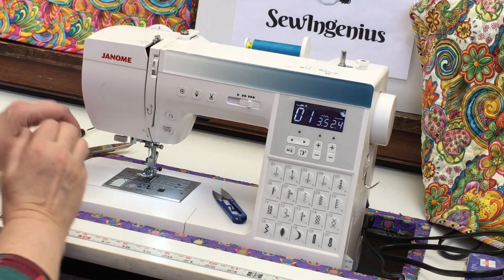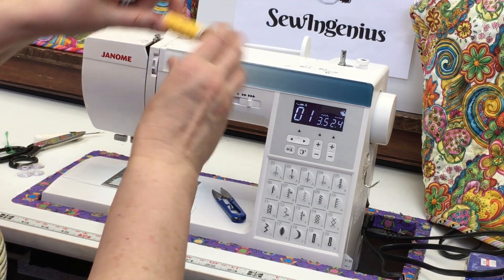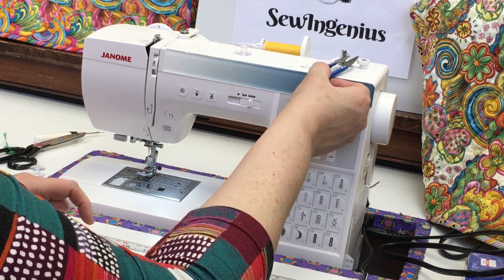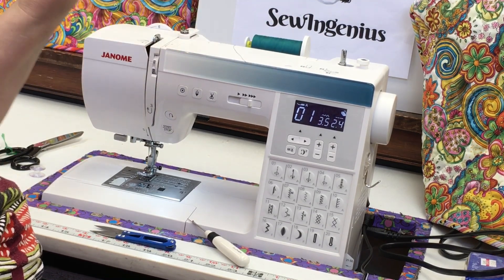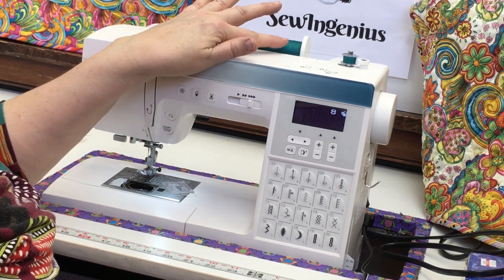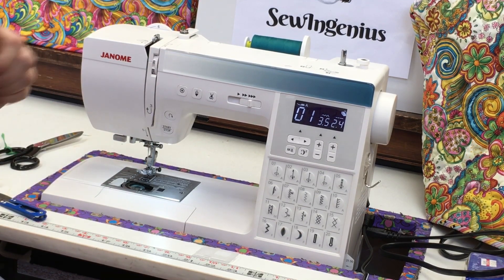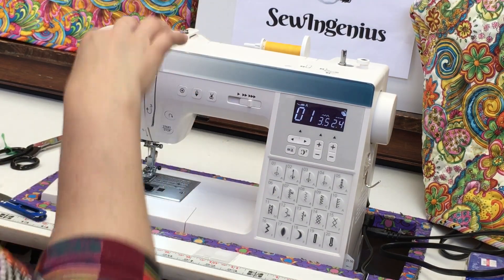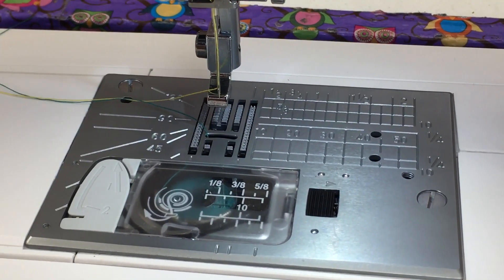Tips on Winding a Bobbin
Winding a bobbin, putting it into a drop in case (horizontal) machine, and tips on how to place the thread spool, thread cap and a trick for threading the take up lever differently (this prevents jams from the thread jumping out of the take up lever.)